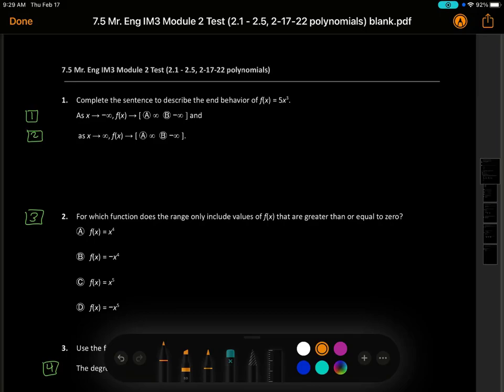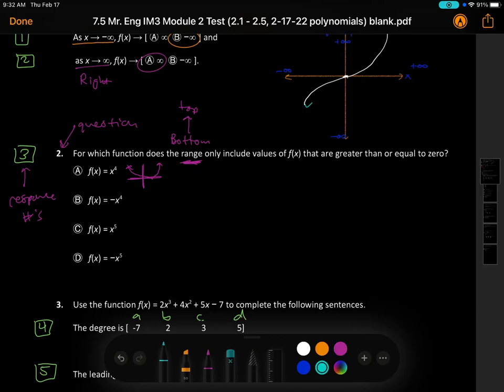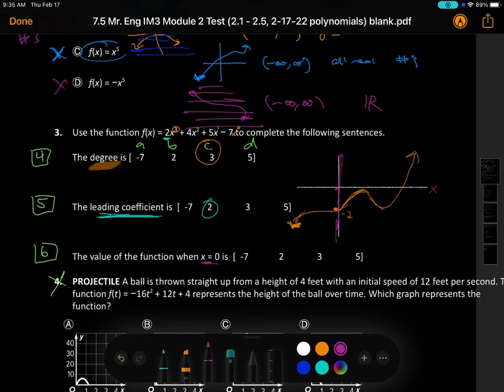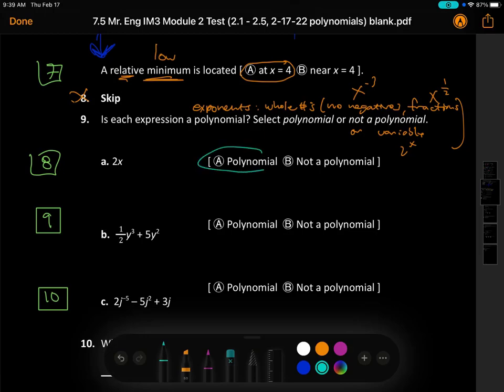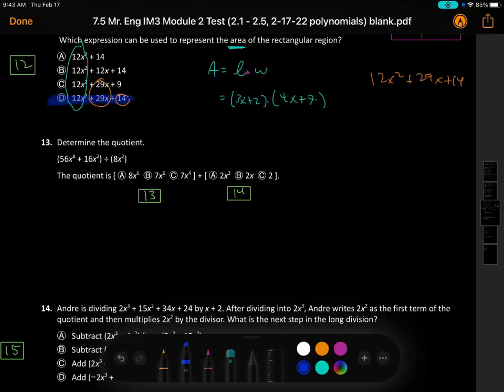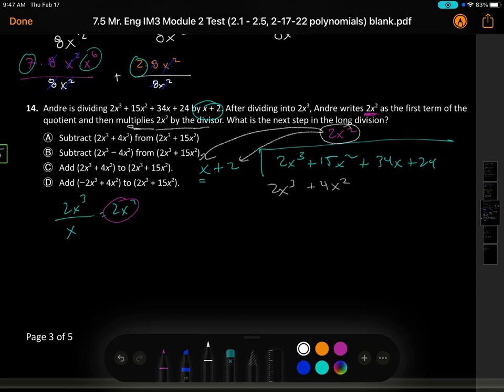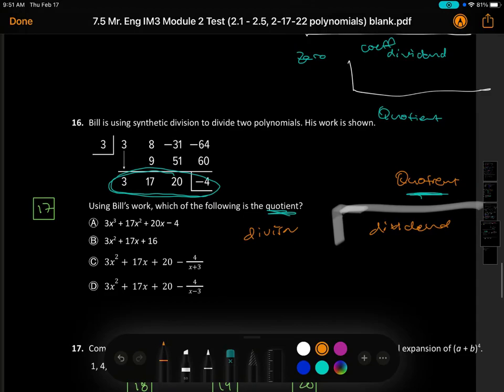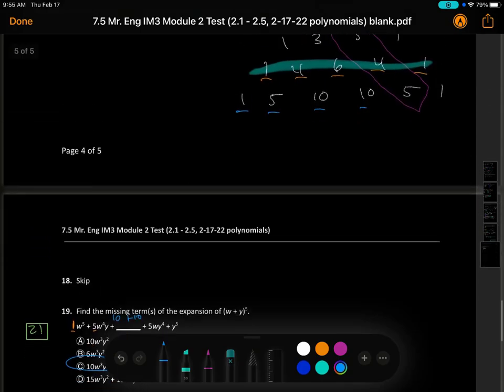7.5 Mr. Eng IM3 Module 2 Test (2.1 - 2.5, 2-17-22 polynomials)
[2.1] characteristics of polynomials, graphing power functions, odd/even degree polynomials, end behavior, symmetry: graphically and algebraically,

[2.2] extrema, increasing/decreasing interval notation, draw and comparing polynomials, lead coefficient

 [2.3] polynomial operations: add subtract multiply,

[2.4] polynomial division: long and synthetic, writing quotient and divisors as a product,

[2.5] power of binomials: Pascal's Triangle